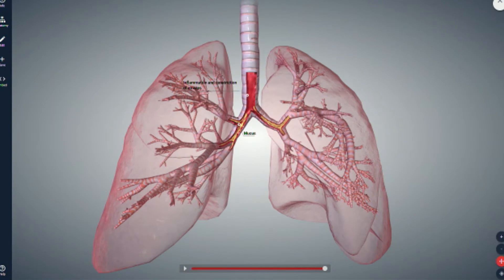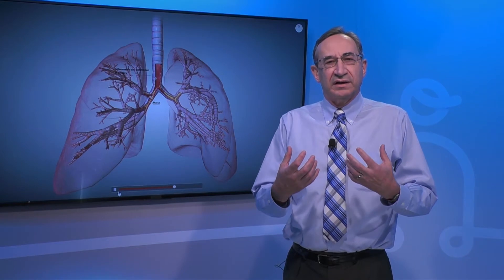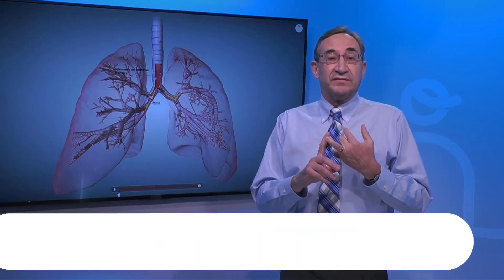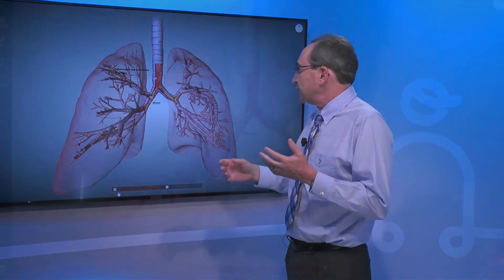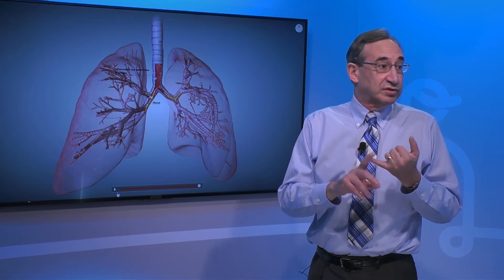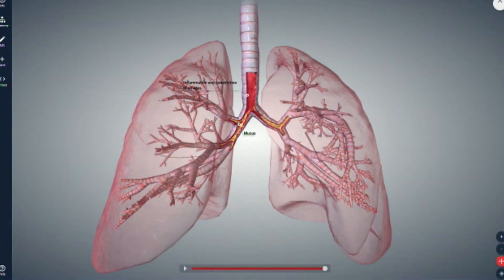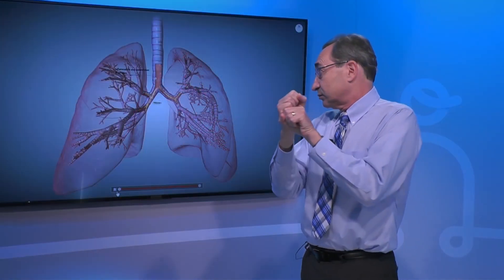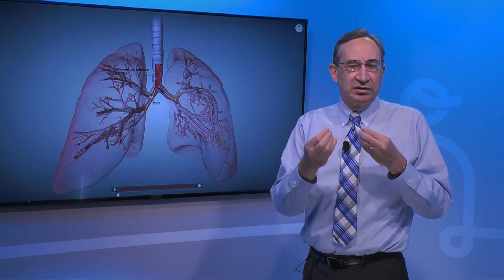Physical Effects of Asthma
Dr. Rodney Benjamin, Critical Care and Pulmonary Medicine Physician with South Miami Hospital, explains asthma is inflammation of the airways, the pipes that carry the air from your mouth to the air sacs, where gas exchange takes place.

"When you have inflammation of those tubes it causes three things: cough; wheezing, a noise that's made when the bronchial tubes are narrowed a little bit; and it causes shortness of breath," he says.